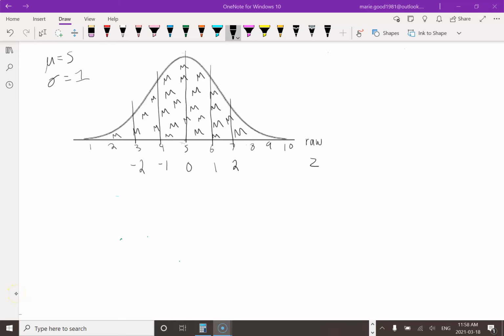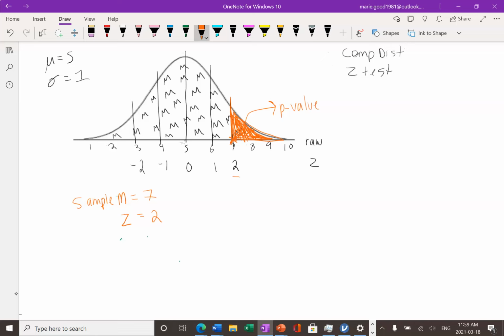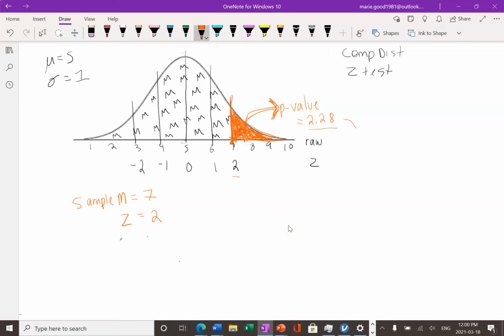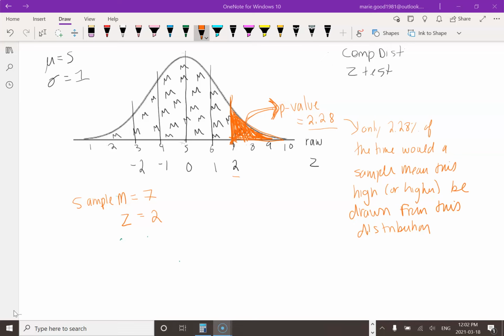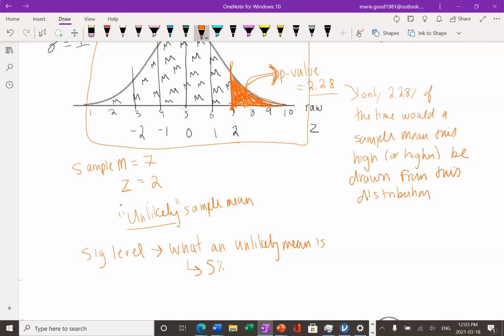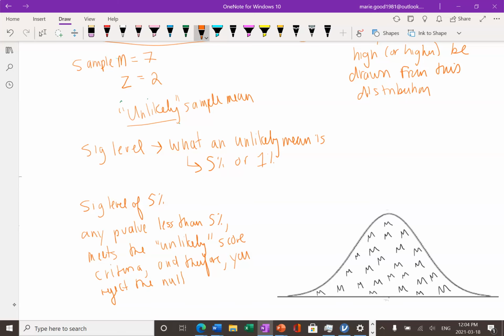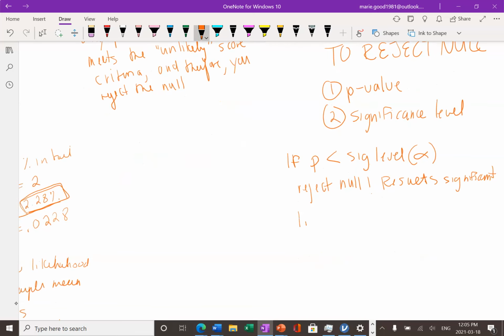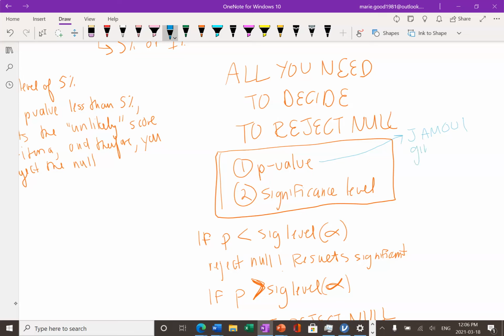Topic 5 video 2